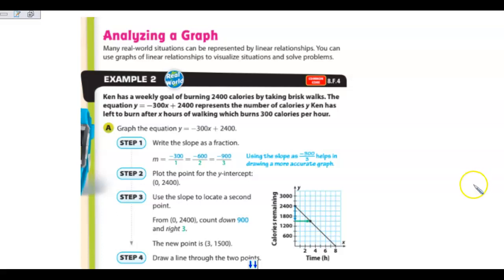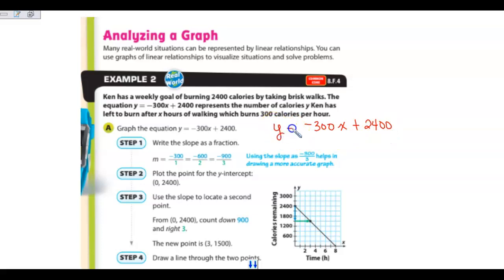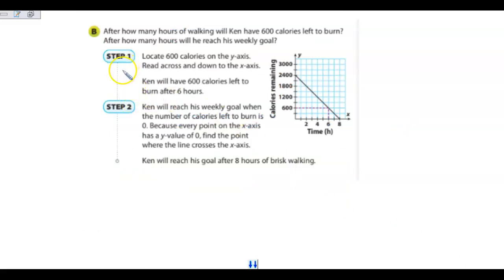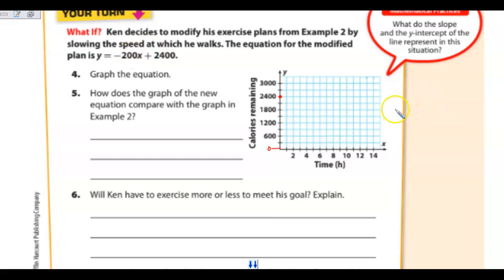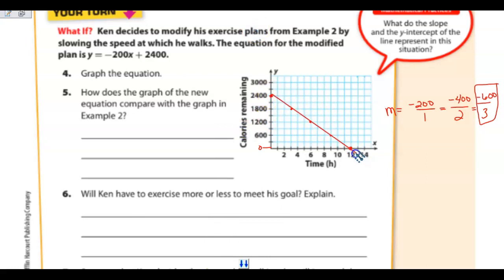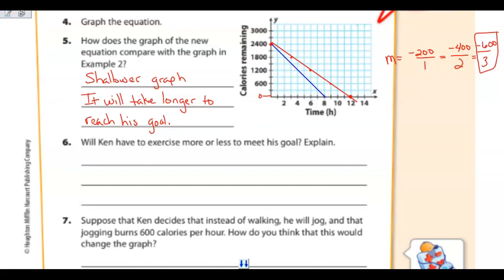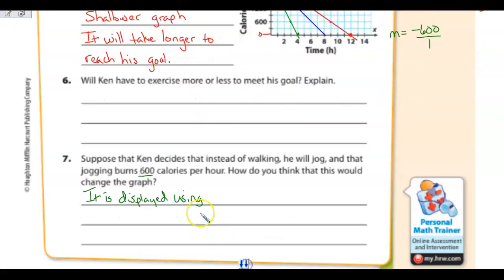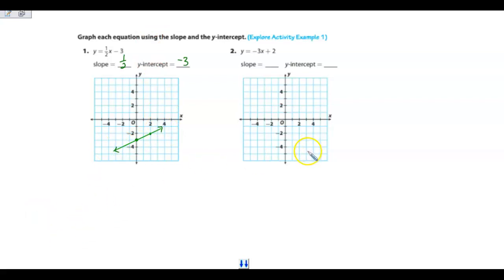Graph Linear Nonproportional relationships Part 2